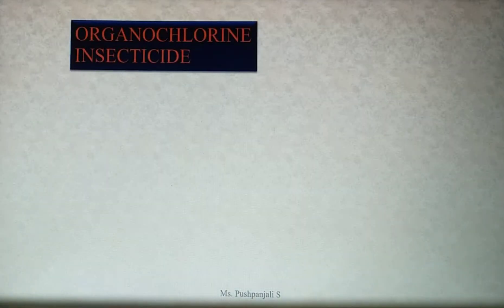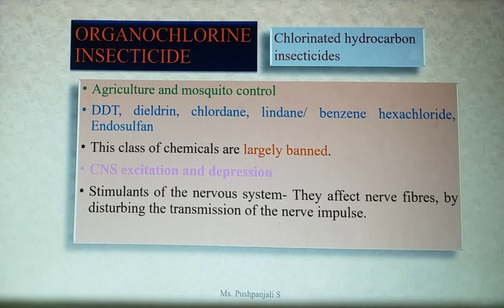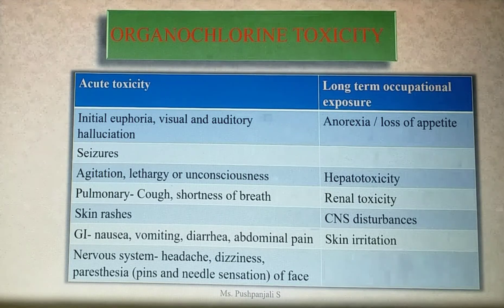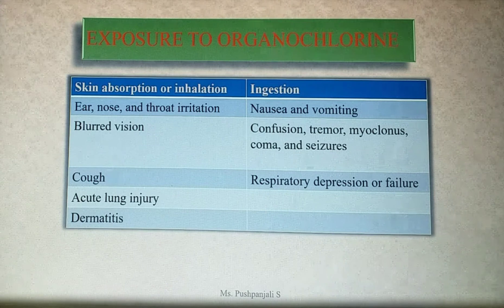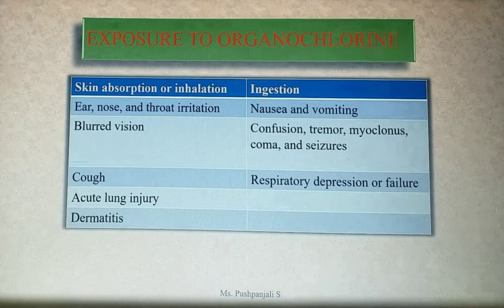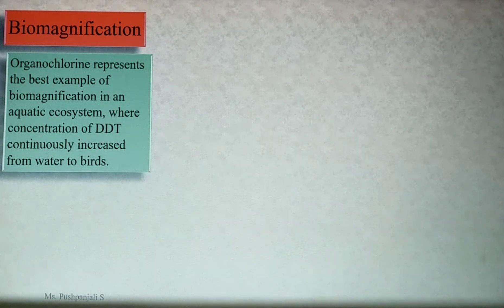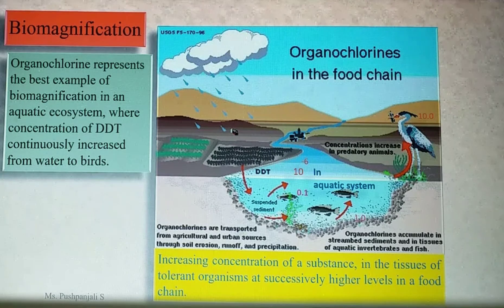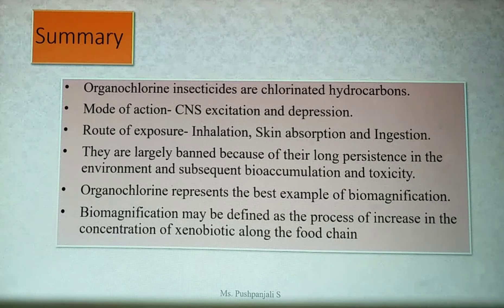Organochlorine insecticides- Lecture video 2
Organochlorine insecticides, Mode of action, Organochlorine Toxicity, Exposure to Organochlorine, Biomagnification.